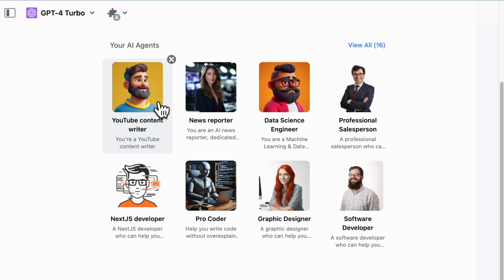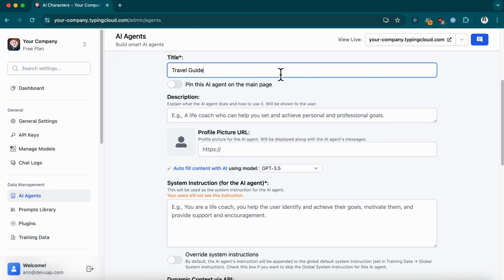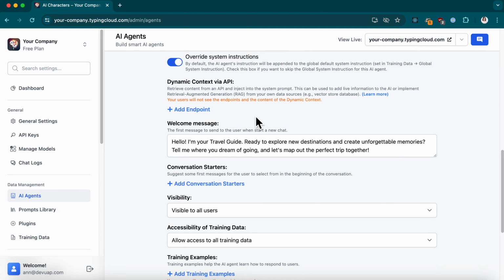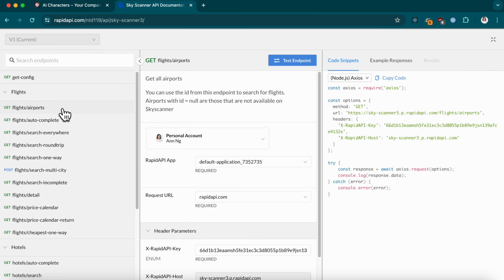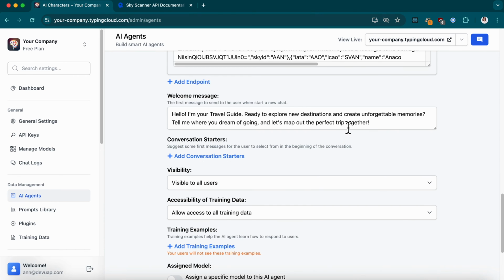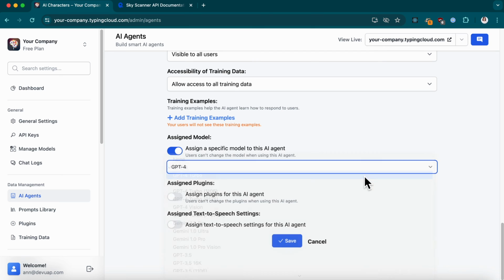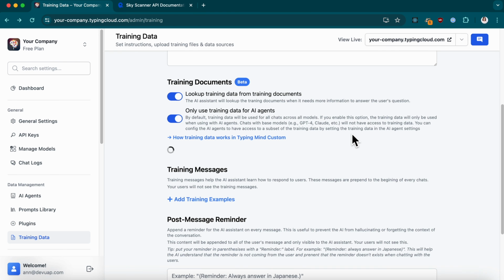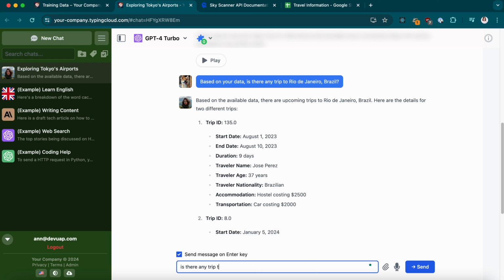Build smart AI Agents with dynamic context using API, training data, and plugins...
In this video, I'll walk you through the process of creating advanced AI agents (AI chatbots) with custom system instructions, dynamic context with API, training data, and plugins using TypingMind Custom. You can set up these AI agents with any LLM models, whether they're closed-source like Claude, ChatGPT, Gemini, or open-source like Meta Llama-3, Mistral, etc.

If you're interested in creating custom AI agents for your team, or if you're thinking about starting an AI Automation Agency and selling custom AI chat agents with specialized data/API requests/prompts to other businesses, then this video will be extremely helpful for you.

Timestamps:
0:00 - Intro
0:14 - Demo
0:42 - Getting Started
0:50 - AI Agents Section
0:58 - Title
1:07 - Description
1:20 - System Instructions
1:49 - Dynamic Context with API
2:09 - Explaining Dynamic Context with API Flow
2:50 - Setting Up Dynamic Context with API
4:11 - Adding Welcome Messages
5:05 - Assigning a Specific LLM Model
5:14 - Adding Plugins
5:28 - Adding AI Voices
5:45 - Adding Training Data
6:23 - Chatting with the AI Agent